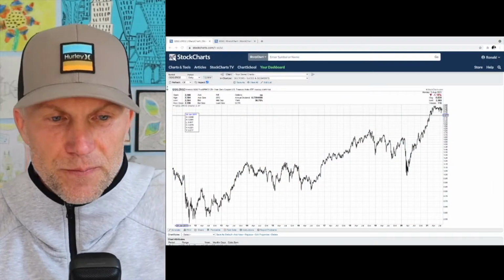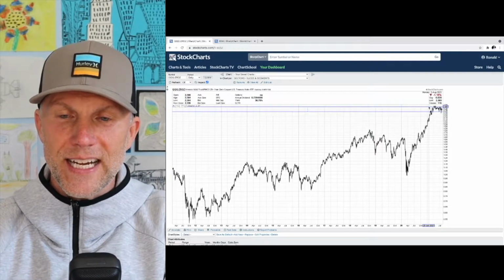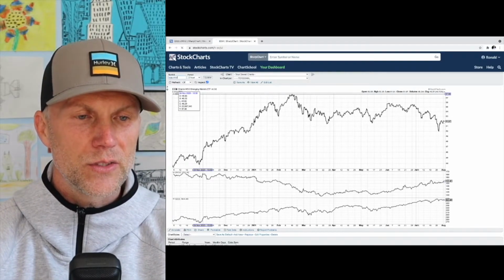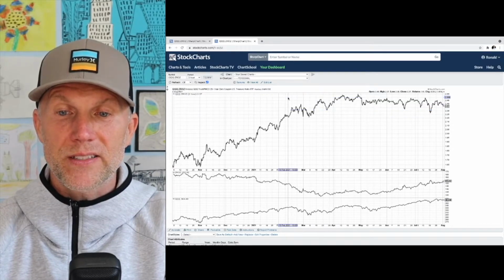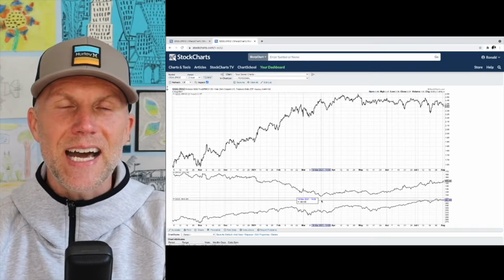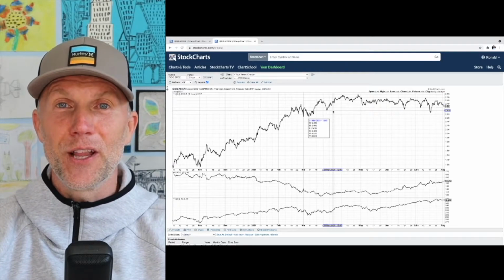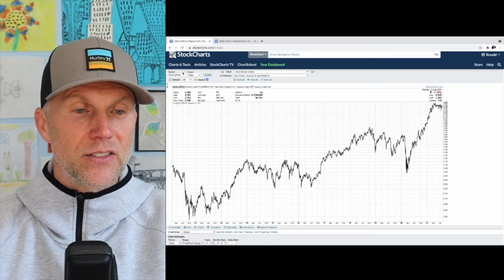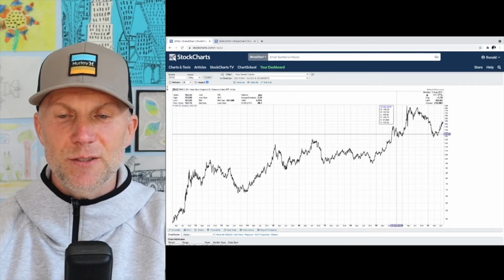Bonds Rising, Emerging Markets; What Is Going On?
What is going on in the markets this week? Emerging markets surprise us again, bond prices on the rise - how is 2021 going to close out? How will it affect your portfolio? These questions are going to matter to you, no matter your age or your portfolio make up, and RC is going to go to the charts to bring his expert analysis and make sense of the noise.

🏋🏽♂️ FREE INVESTMENT COURSE:
Learn to Grow Your Stock Market Wealth with More Clarity, Control & Confidence:

ABOUT RC:
RC Peck has been training people to take back control of their money and get the growth and income they want with confidence for over 20 years. His interest in human behavior and trauma-based investing gives him an unusual advantage in personal investing.

He started Fearless Wealth to train people to re-think and reset their brains—from what the big-box investing world teaches you to clarity, control, and confidence through radically simple shifts.

rcpeck investing stockmarket The opinions expressed on this YouTube channel are for general informational purposes only and are not intended to provide specific advice or recommendations for any individual or on any specific security. It is only intended to provide education about the world of investing and markets. To determine which investments may be appropriate for you, consult your financial advisor prior to investing. Any past performance discussed during this program is no guarantee of future results.